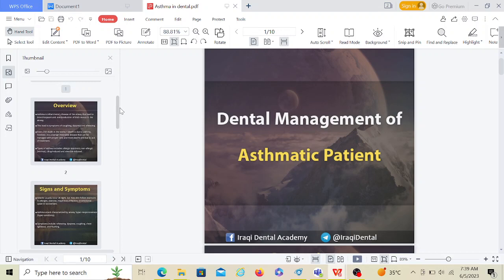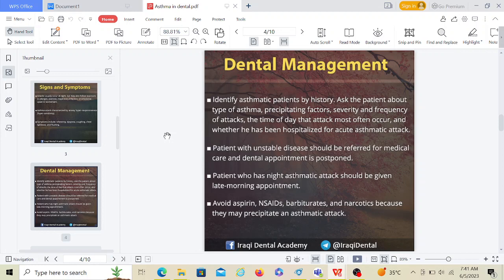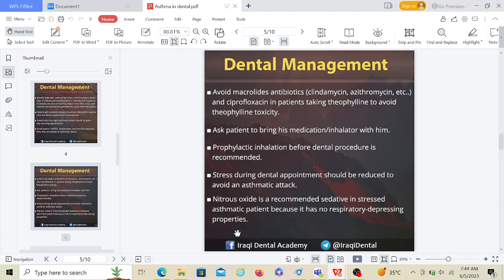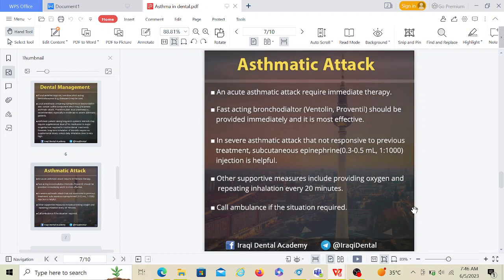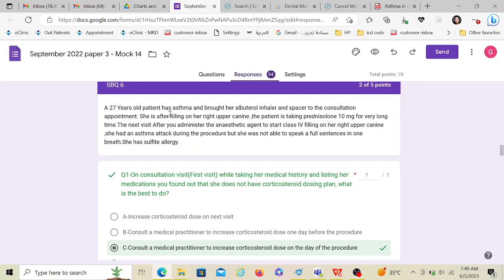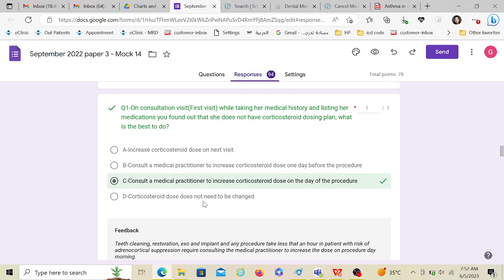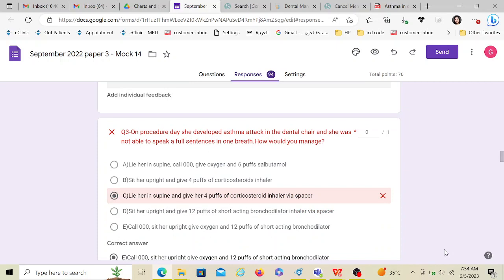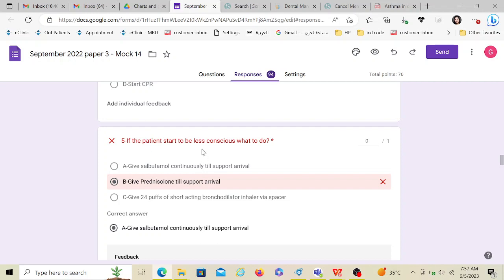Asthma SBQ in ADC part 1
Summary about management of Asthmatic patient in dental clinic